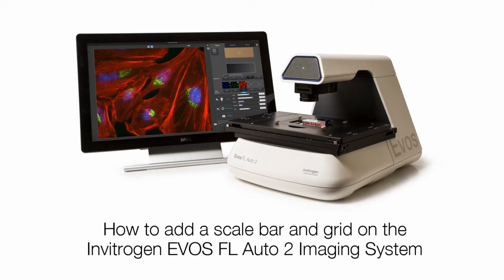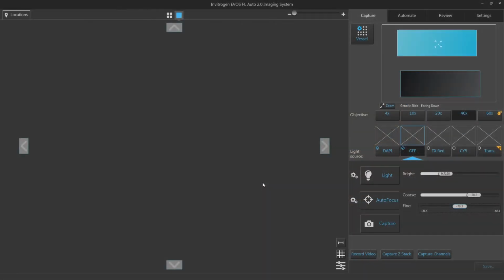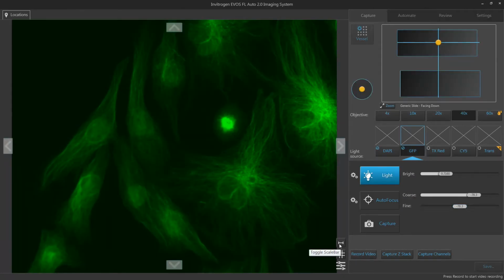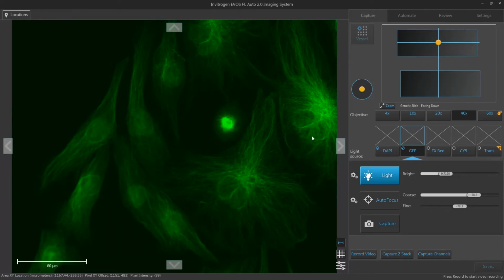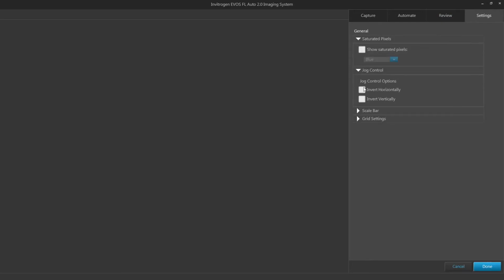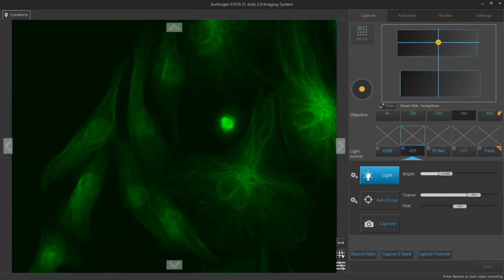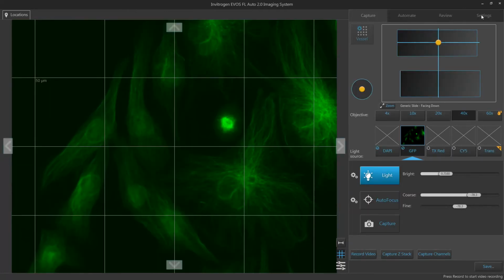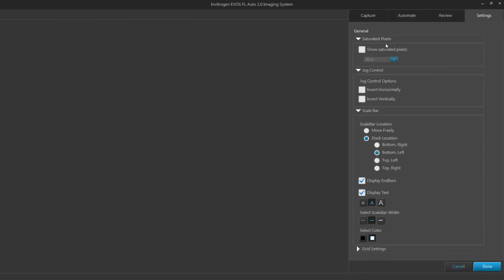How to add a scale bar and grid to cell images on the EVOS FL Auto 2 Microscope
See how easy it is to add a scale bar and grid to your live or captured cell images on the EVOS FL Auto Microscope. You can adjust the grid size, color, and alignment to fit the needs of your experiment.